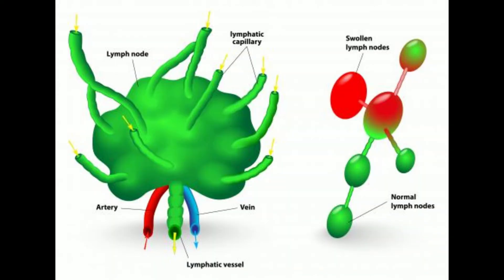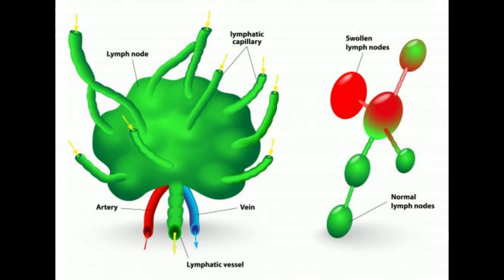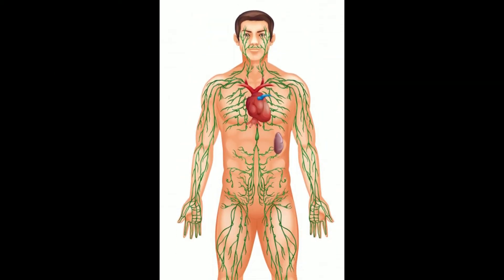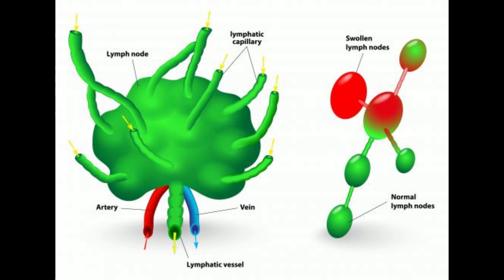What Is a Virchow's Node